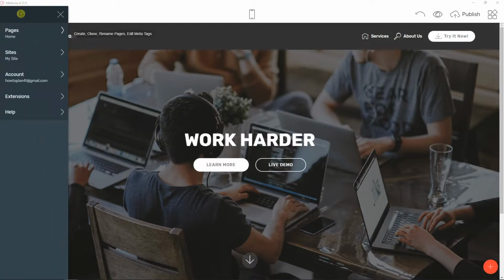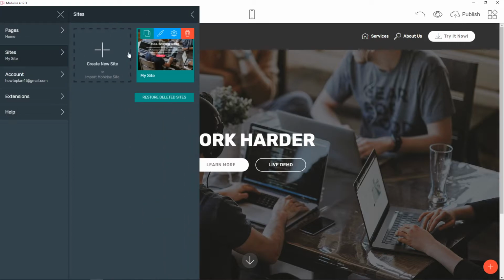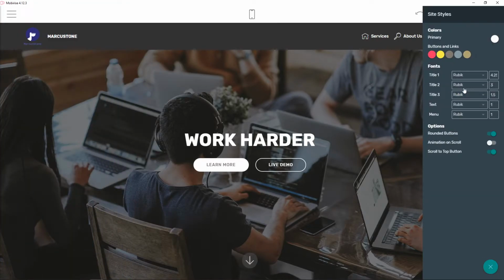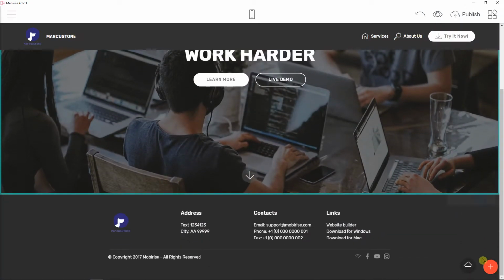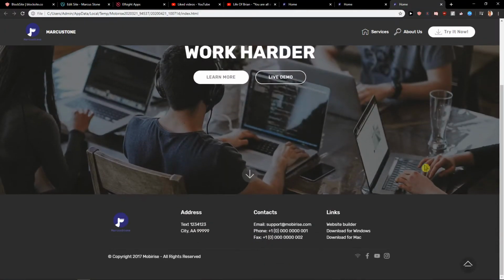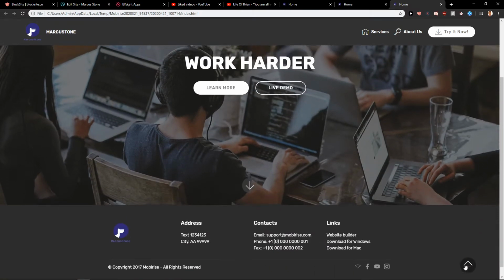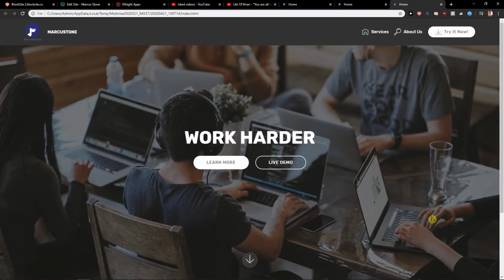How To Add Back To Top In Mobirise